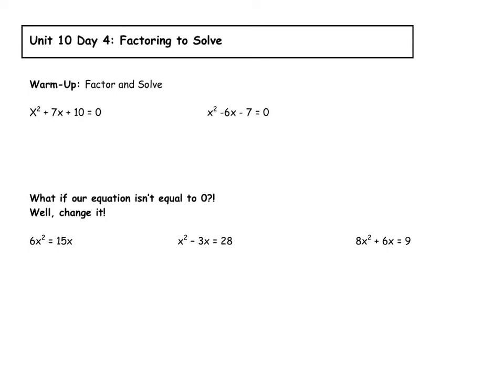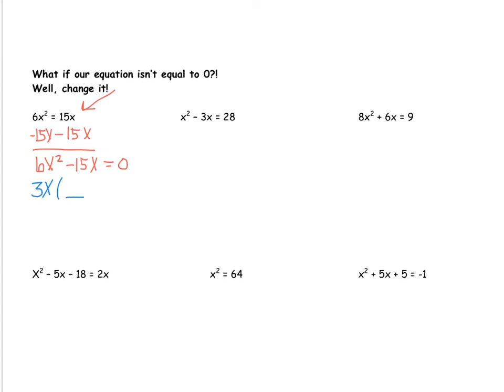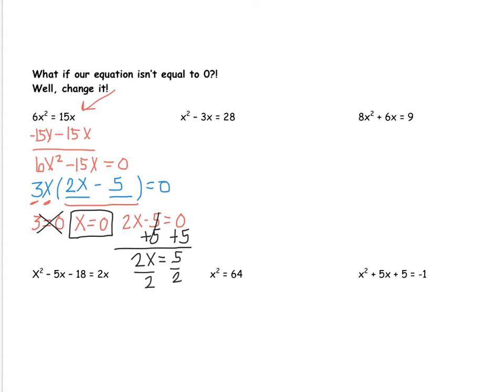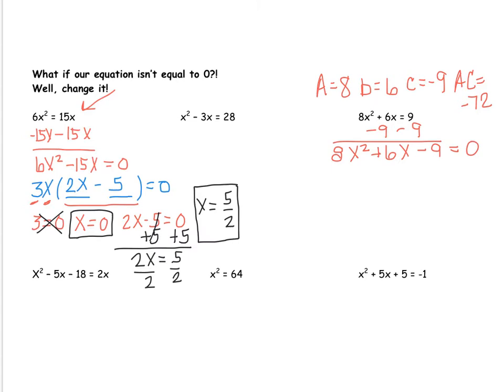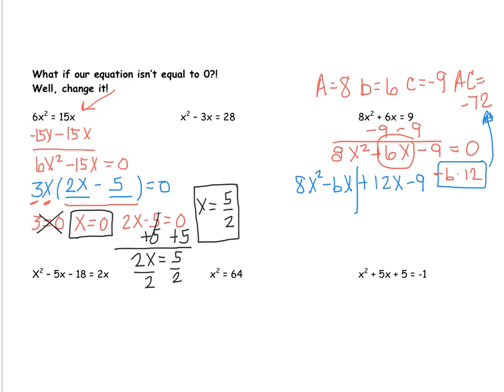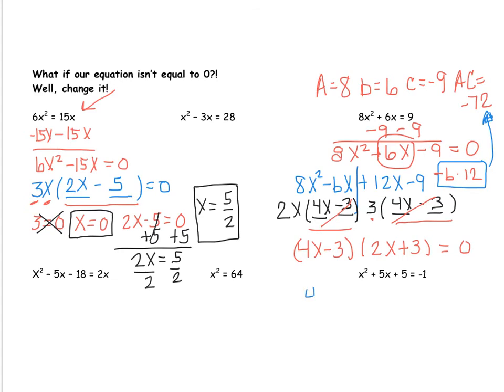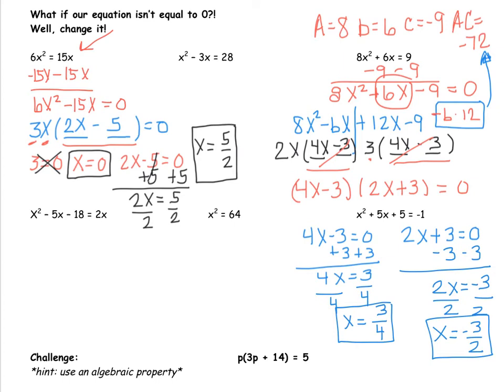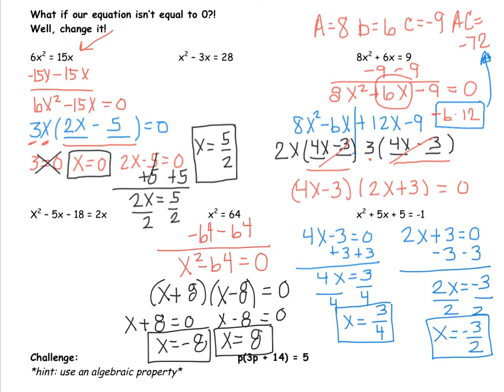Unit 10 Day 4 Notes